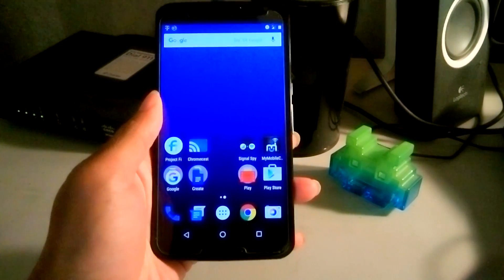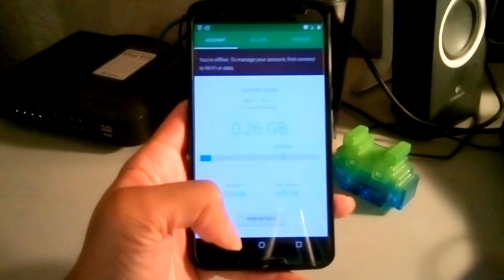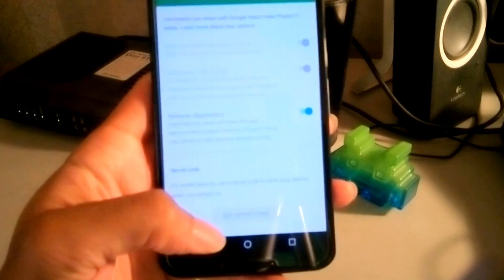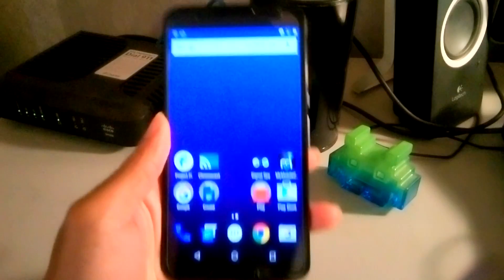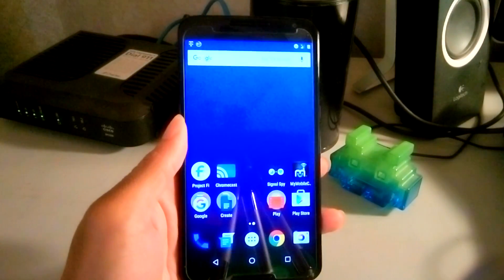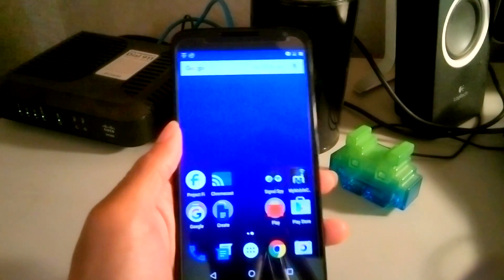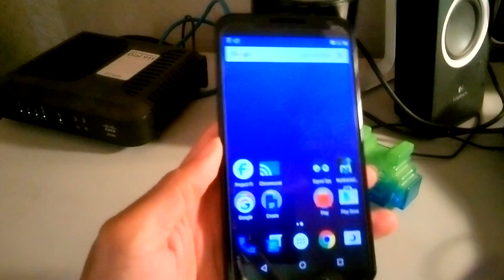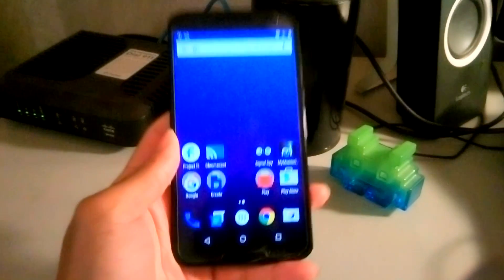Project Fi App Update- Network Diagnostics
Project Fi app update now brings Networking Diagnostics.